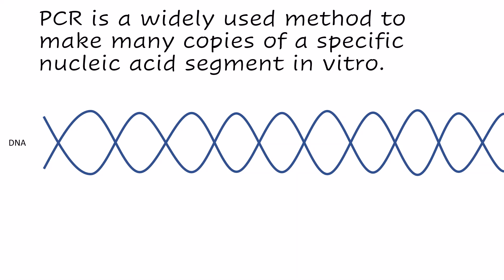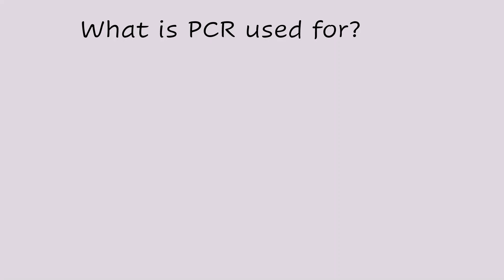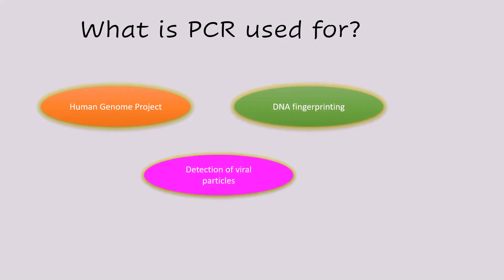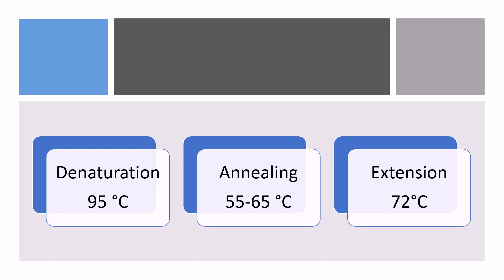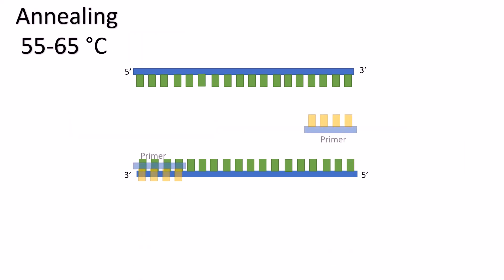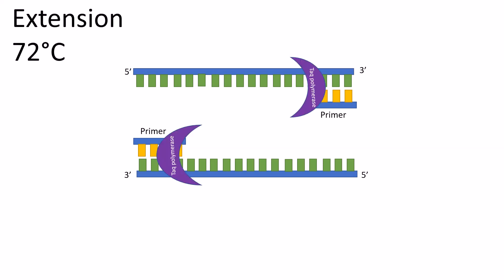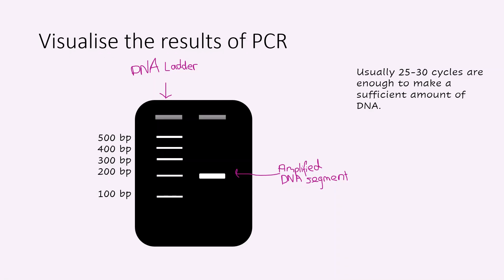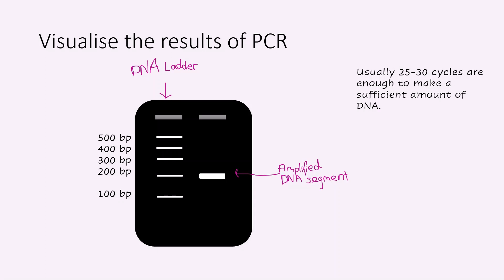Polymerase Chain Reaction (PCR)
Polymerase Chain Reaction (PCR) is a widely used method to make many copies of a specific nucleic acid segment in vitro.

The amplified DNA segment can be used in wide range of processes such as in the Human Genome Project, in DNA fingerprinting, in the detection of viral particles, in diagnosis of genetic disorders and so on.

PCR requires DNA template, Taq DNA Polymerase, DNA primers and free nucleotides.

PCR carried out in 3 steps and in repeated cycles. These steps are denaturation, annealing and extension. Usually 25-30 cycles are required to produce a sufficient amount of DNA copies.
LifeSciences Study Guide